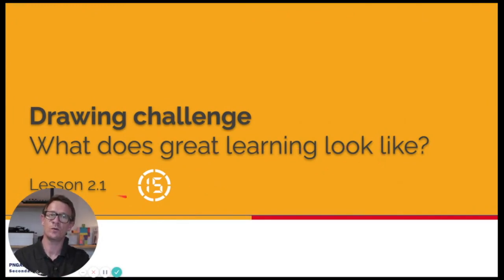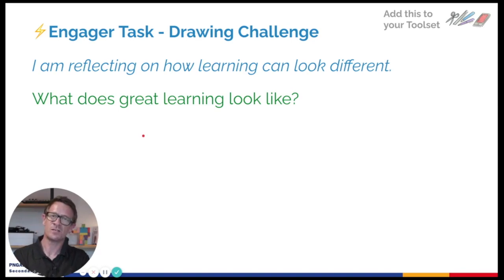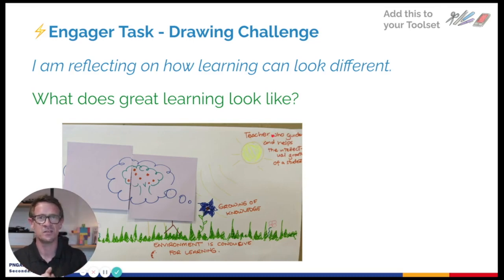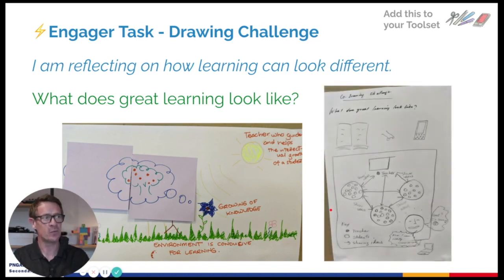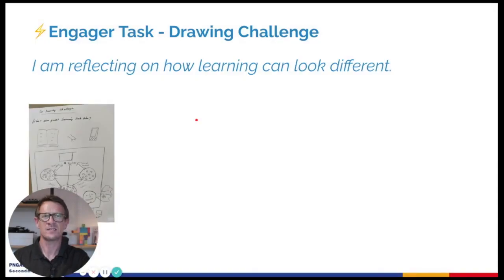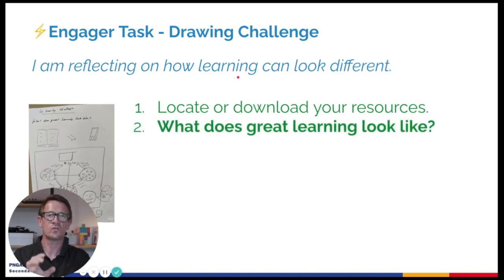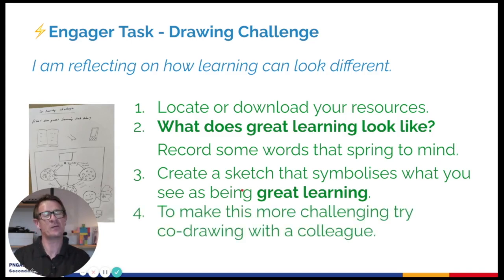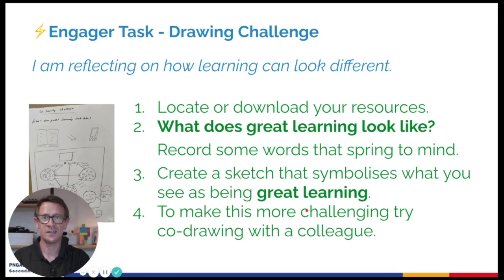LCPPBL Course - Module 2 - Lesson 2.1